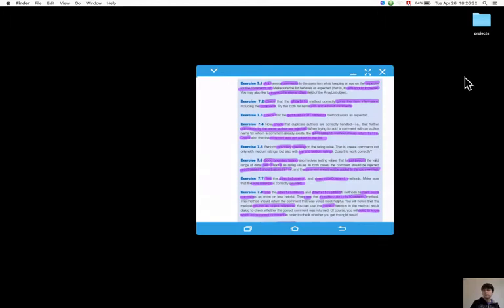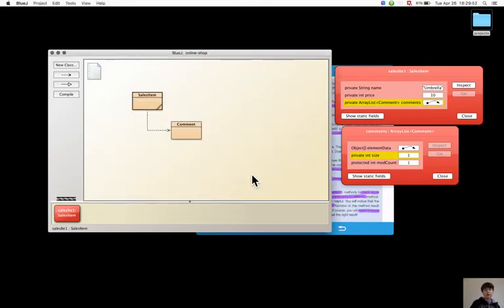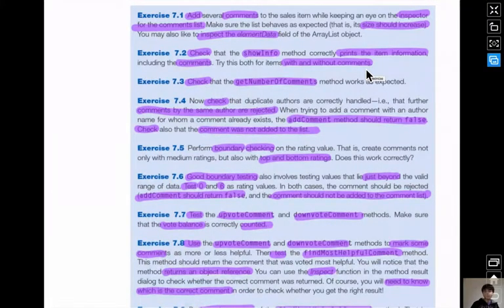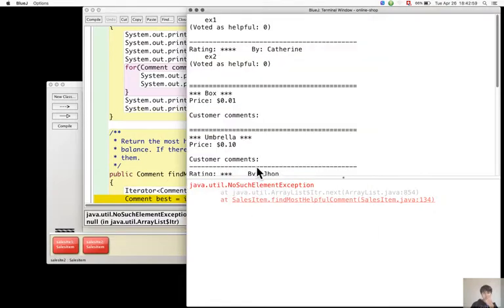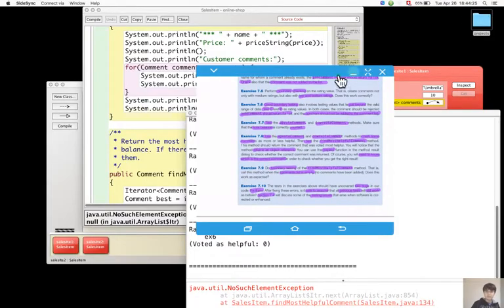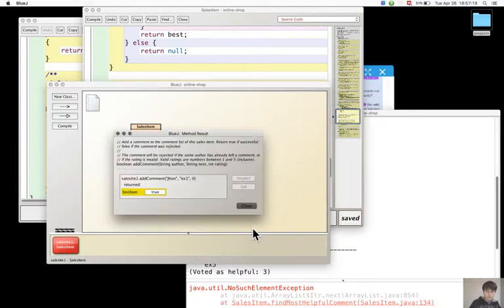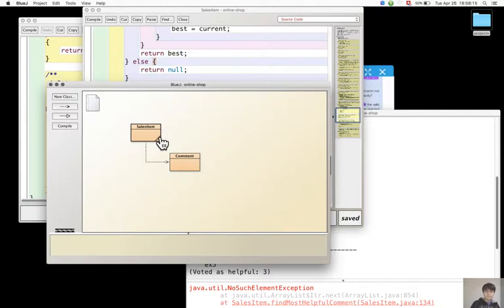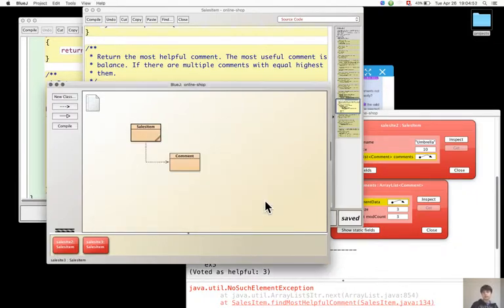Section 7.3.1. Using inspectors